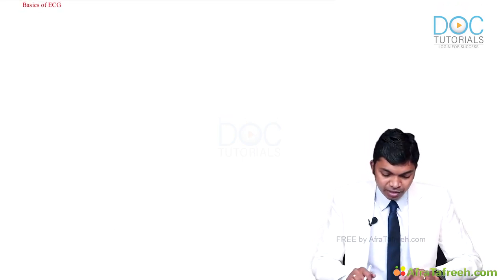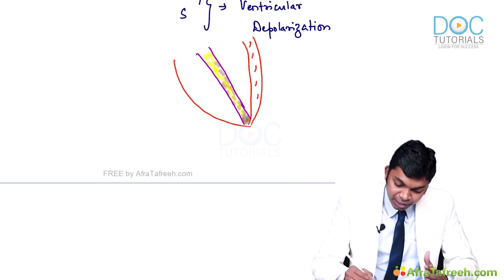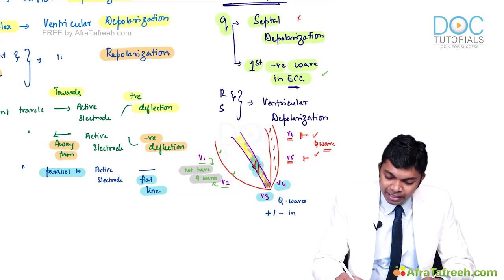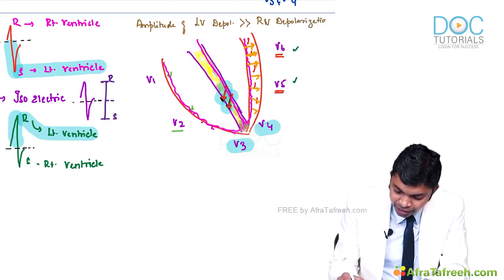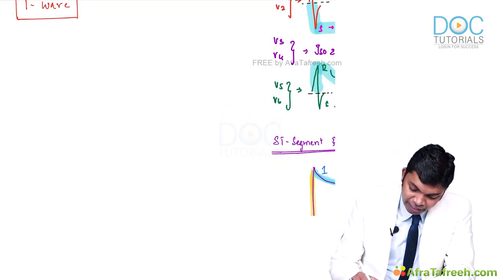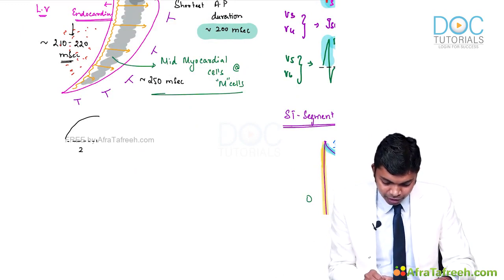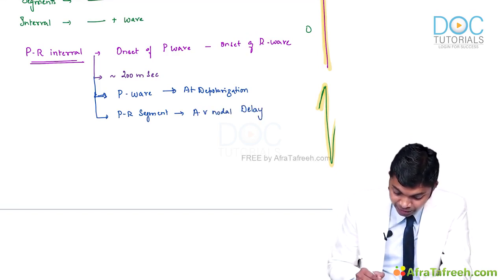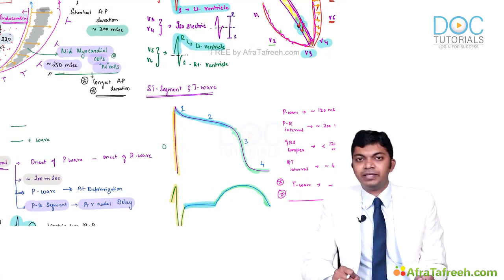Cvs Basics of Ecg Part 1 atf